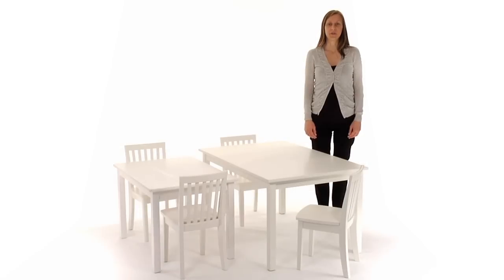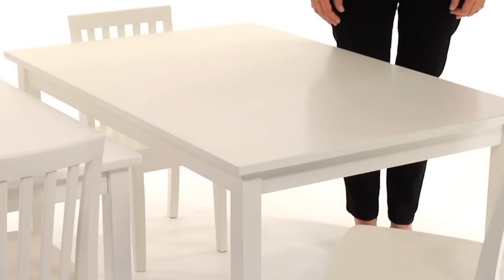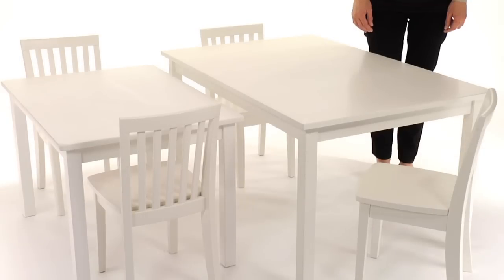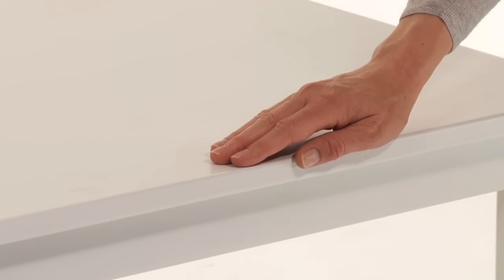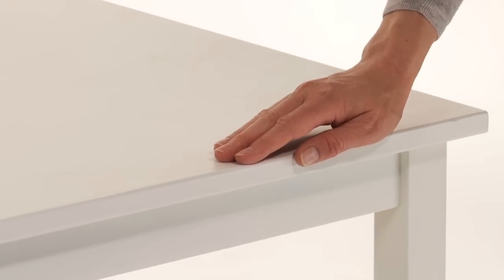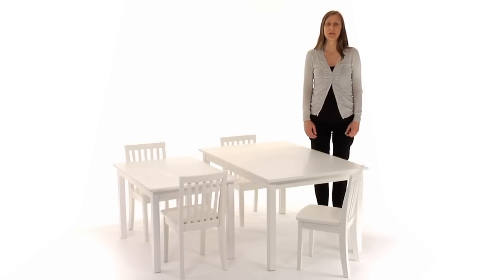Choose these Sturdy and Stylish Kids Tables and Chairs for Your Child | Pottery Barn Kids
In this Pottery Barn Kids video, an expert from Pottery Barn Kids tells us about the features of the Carolina kids craft tables and kids chairs. The Carolina Collection is inspired by vintage schoolhouse furniture and makes the perfect setting for your little ones to have fun with art projects and activities.

These kids tables are masterfully crafted with a kiln-dried solid wood frame for strength and structural integrity. The smooth fine grain of these kids craft tables allows your child to enjoy the bright colors of paints and crayons as the durable surface is also easy to clean.

Available in two sizes, small and large, the Carolina kids tables can easily be added to any play space. The Carolina kids chairs are available in a range of cheerful colors so you can easily play mix and match in the kids' room. The chairs are built of solid hardwood, with sturdy legs and a comfortable back support.

As with all Pottery Barn Kids' furniture, the exclusive finishes for the furniture is hand-applied for exceptional richness, durability and depth of color. This kids' furniture has been thoroughly tested to adhere to the safety standards set by the industry so you can be sure to have an enjoyable and safe space for your child. The table is available in Simply White, Sun Valley Espresso, Tuscan and Chestnut.

Here is the Carolina Grow with You Craft Table featured in this video:

Choose these sturdy Carolina Kids' Chairs with the craft table or to place around the kids' room:

Here is a guide on how to help your child learn through play: